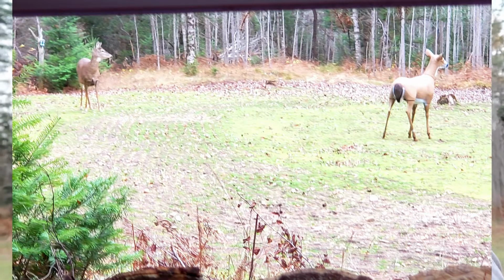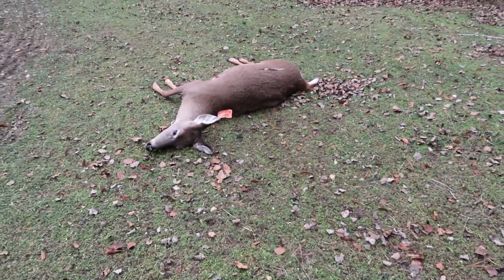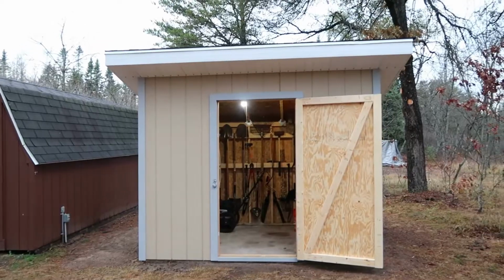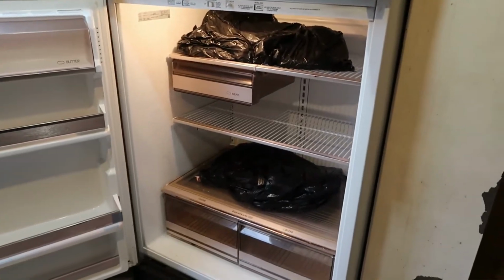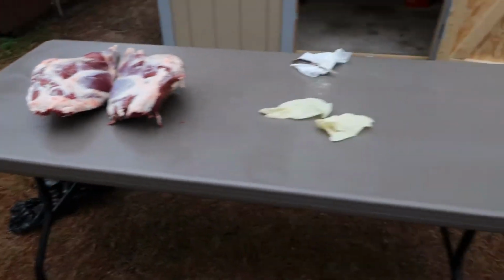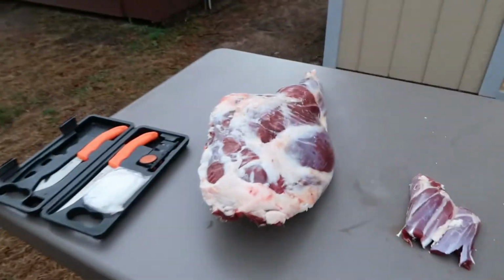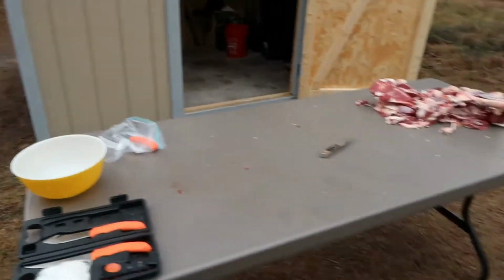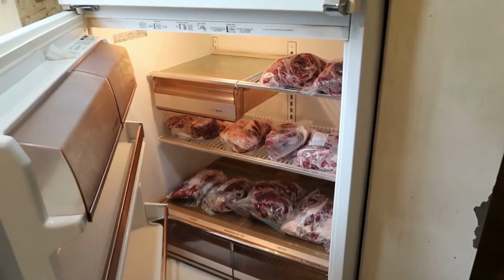How We Process a Deer In-Camp.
Come along as I show you our in-camp set-up for hanging and processing a deer in camp when the temperatures outside are just too warm to hang and age meat safely.

I'll bring you along on a successful archery hunt with temperatures in the mid-60's. I'll take you through what we did every step of the way to get the harvested deer from the woods to the refrigerator that we have in our deer camp specifically to protect meat during a warm weather hunt.

I'll show you how we quartered the deer, and later deboned it and packed the meat to bring home for final processing. I hope you find the video helpful.

*** About Todd's Projects and Outdoor Journal ***
My name is Todd.  My wife Laura and I live in a small town located Northeast of Lansing, Michigan.  We have a cabin and 80 acres of woods located about 2.5 hours North of our home.

We're hands-on DIY people and we enjoy spending time outdoors doing the things that we love...  riding motorcycles, camping, canoeing & kayaking, Jeep ORVing, hunting, fishing, working to improve the whitetail deer & wildlife habitat on our property, target shooting and more...

I started this channel because it allows me to share projects, experiences and information with my family, friends and a community of people who have similar interests to mine. I'm an avid YouTube watcher and over the years I've learned a great deal from people who've taken the time to share their information with the YT community. This is my way of giving back.

* Please note that I participate in the Amazon Services, LLC associate program. It's an affiliate advertising and marketing program designed to provide YouTube creators a means of earning money when linking to Amazon.com. As an Amazon Associate, I earn money from qualifying Purchases. Thanks for your support, I truly appreciate it!

Thank you for visiting the channel and I hope you'll check out some of my other videos...